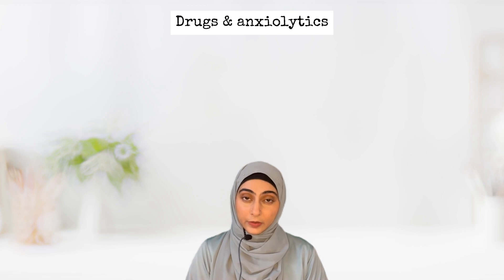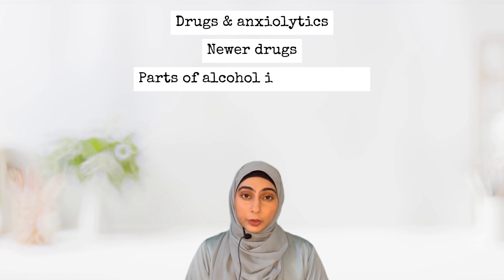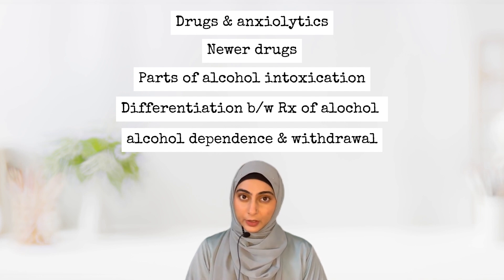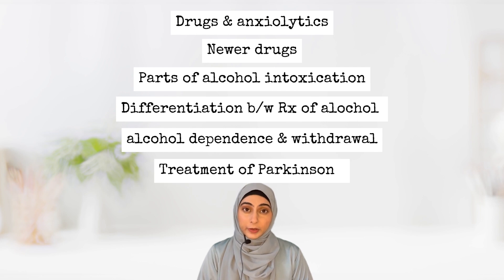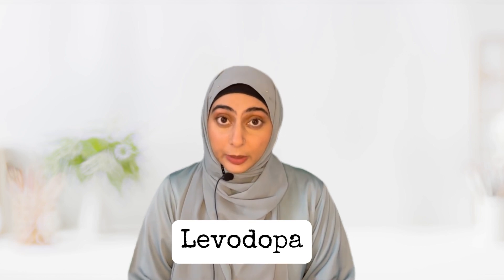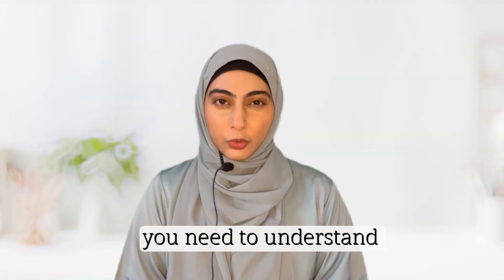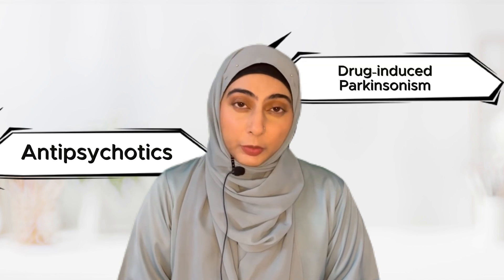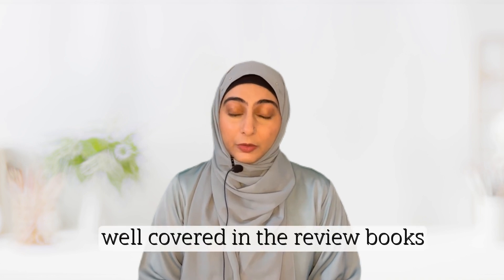5 TOP TIPS to study CNS pharmacology for MBBS, BDS, AHS, NURSING, DPHARM | with distinction topics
In this video: learn how to study CNS pharmacology to retain the drugs and concepts better, along with the right book to study and the high yield topics that must be covered from BIG KATZUNG for distinction.

CNS pharmacology along with ANS, CVS and general pharmacology forms a big chunk of professional exam written and viva questions. To master the concepts therein, the tips provided here will be helpful.

Learn central nervous system (CNS) pharmacology for undergraduate and postgraduate medical, dental and allied health sciences. This comprehensive lecture by Dr. Sehrish Zaffar (Assoc. Prof. Pharmacology at CMH Lahore Medical College) is from the CNS series of lectures, covering  mini Katzung & , allowing you to study and revise with ease at your own pace.

Review this lecture before covering the topic from the book to make a good concept.